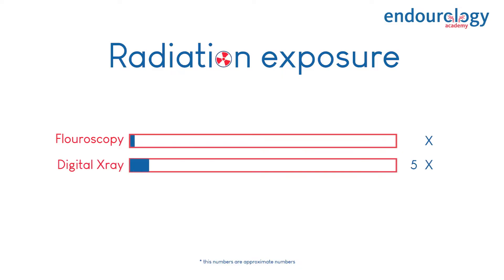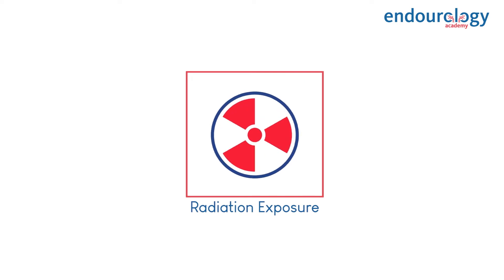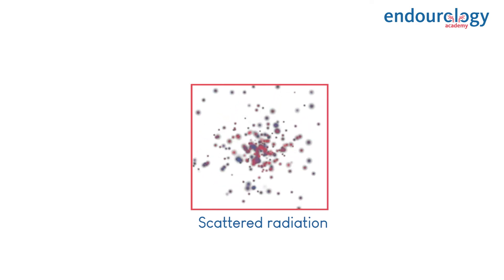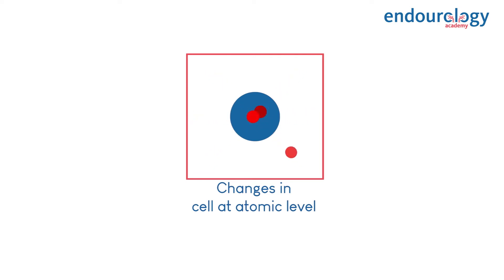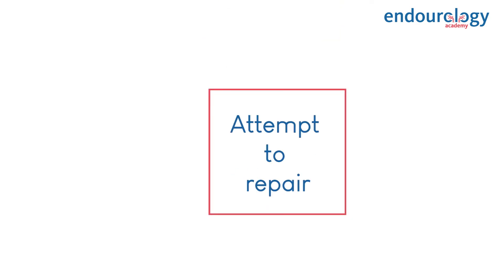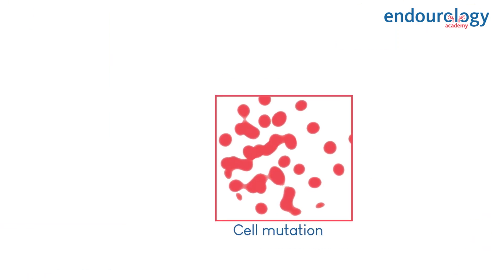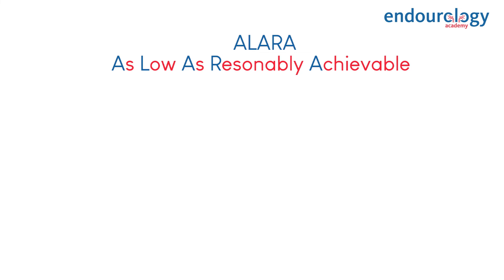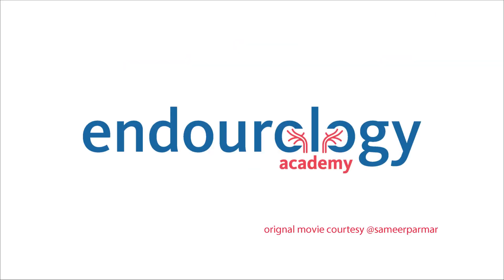Effects of radiation on body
Many medical professionals especially urologists, orthopedics, and Interventional radiologist are exposed to ionizing radiation.
This video will show how radiation have bad effect on our body.